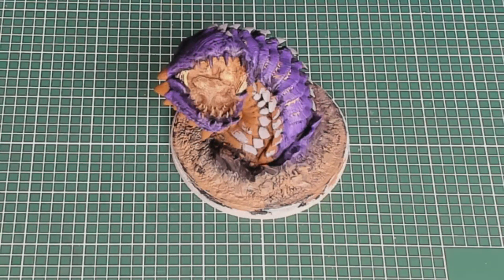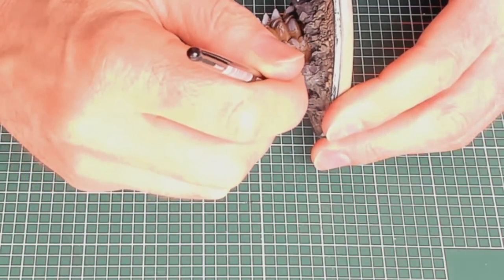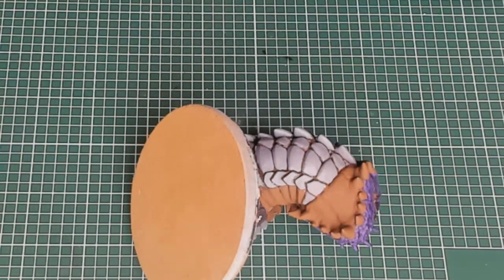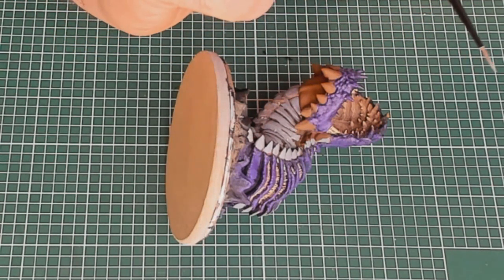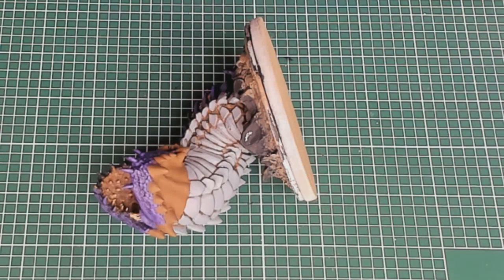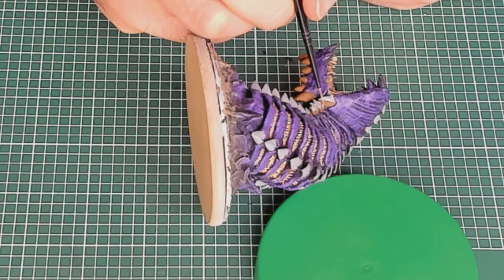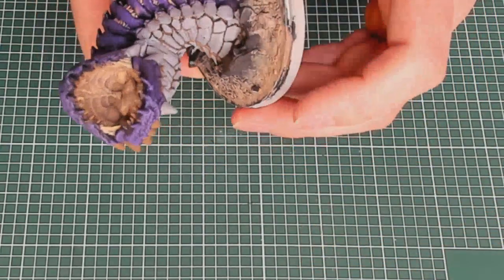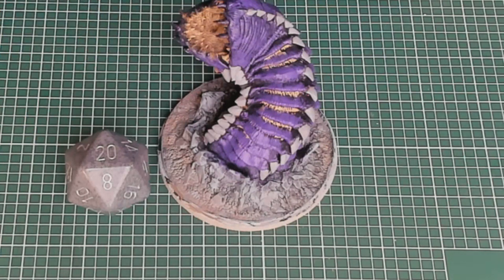Painting D&D Purple Worm Miniature (Gale Force 9) & Chat, Part 4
This live stream video shows me painting a dungeons & dragons purple worm miniatures while I talk with people about  dungeons & dragons 5e. This video starts at 1:25.

Materials and equipment:
(1) Paint brushes (cheap). Citadel: Layer, Standard.

(2) Paints (Vallejo 17 ml):  Colors are; flat earth, tan earth, medium sea grey, flat flesh. Citadel 12 ml): Color, naggaroth night (purple).